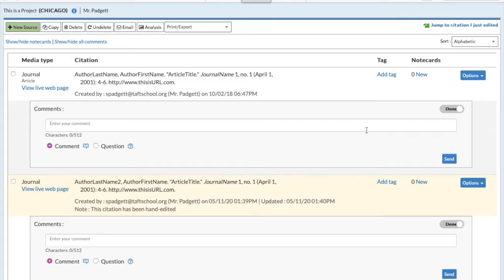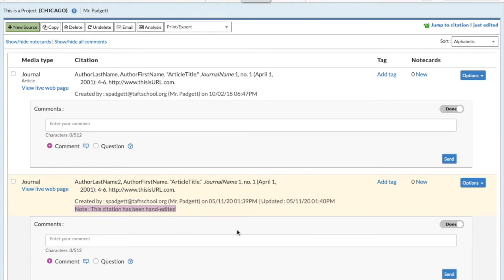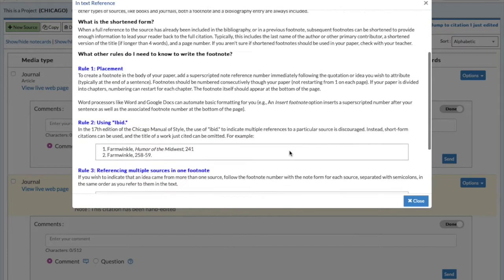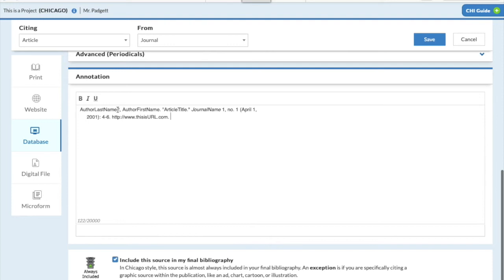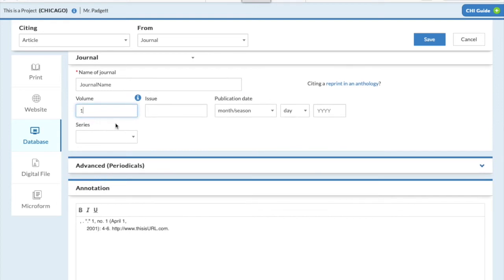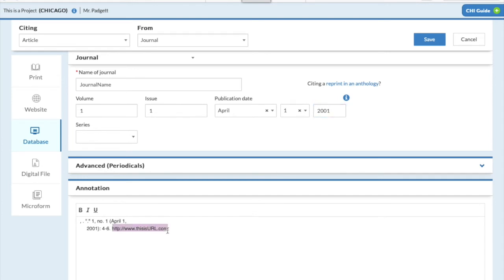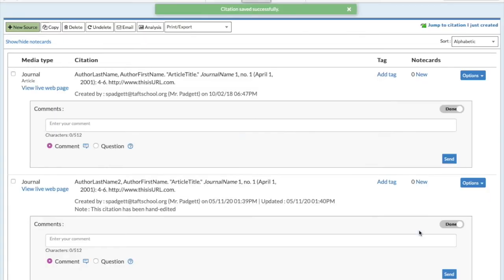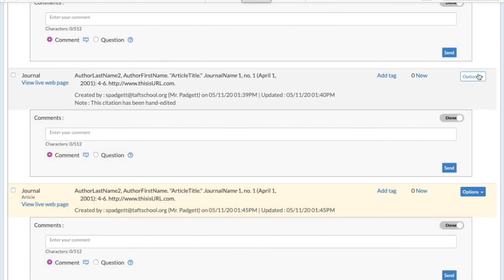Footnotes in Noodletools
This video goes over both how to use NoodleTools to generate footnotes as well as how to convert a "cut and pasted" citation into a full citation that can generate footnotes.